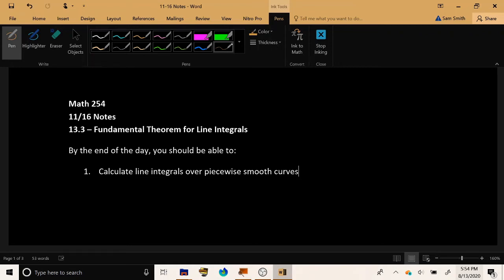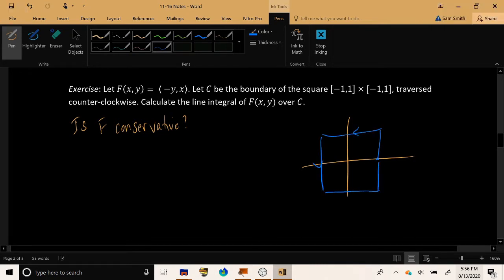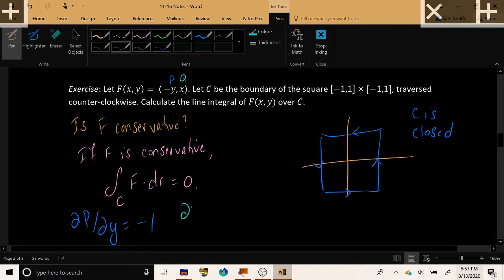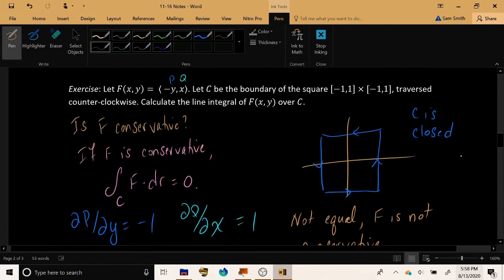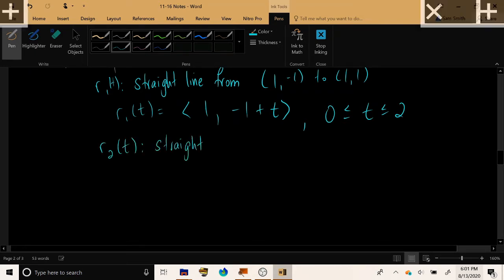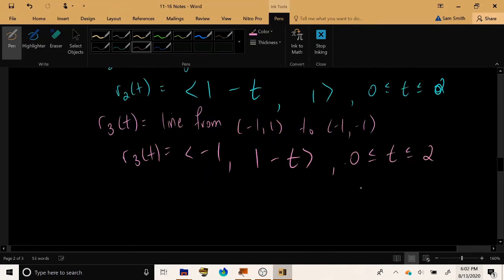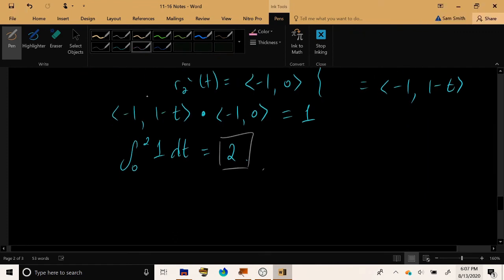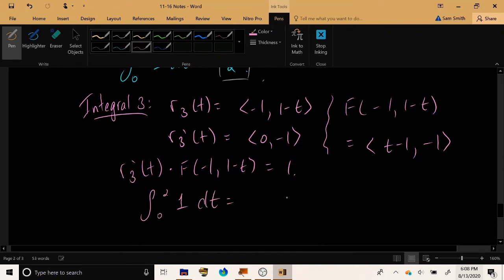Calculus IV - 34 - A Painful Line Integral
00:00 Intro
01:00 The Painful Line Integral